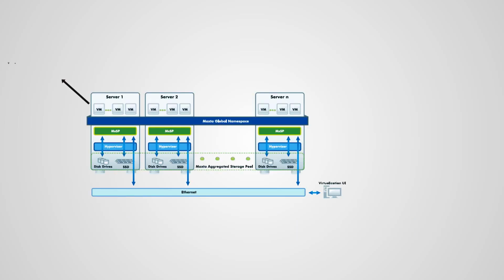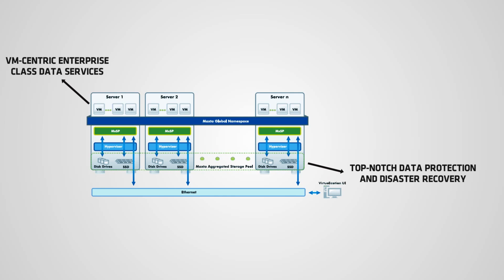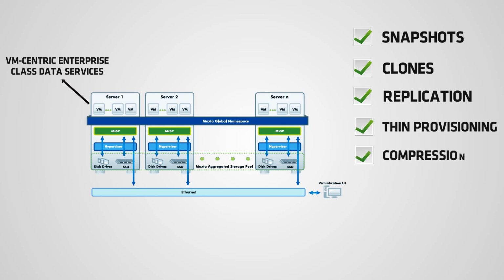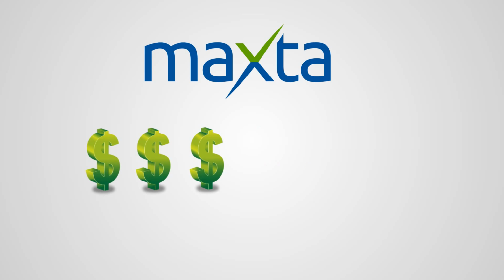Maxta 3 minute video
Maxta has developed a hypervisor agnostic, highly resilient, scalable, Software-Defined VM-centric storage platform. It enables the convergence of applications, server virtualization and storage on standard servers. Maxta is optimized for flash performance and disk drive capacity. The Maxta Storage Platform eliminates the need for external storage arrays and provides all the enterprise-class capabilities required by the virtual data center. It fully integrates with virtualization at all levels from UI to data management, making it extremely simple to manage while supporting all possible deployments of virtual data centers, including private and public clouds.

Maxta's mission is to dramatically simplify and streamline IT by thinking outside the storage box. Maxta has redefined enterprise storage, enabling our customers to realize the full potential of the Software-Defined Data Center. While server virtualization enabled new levels of simplicity, agility, availability and cost on the compute side, enterprise storage has not kept up with these improvements. The basic architecture of existing enterprise storage solutions was originally designed for the physical data center, resulting in excessive cost and complexity when deployed in a virtual data center.